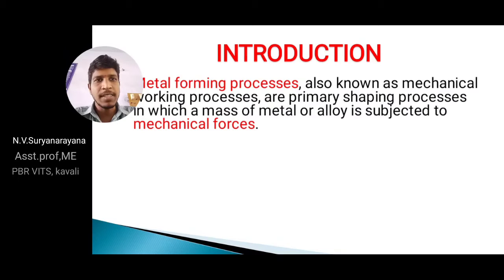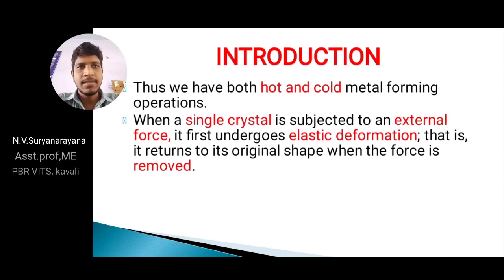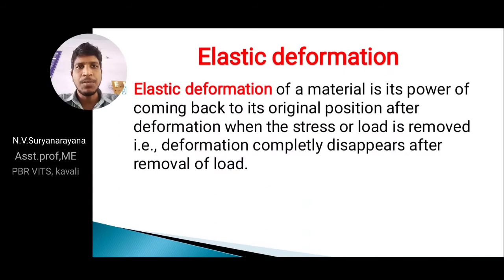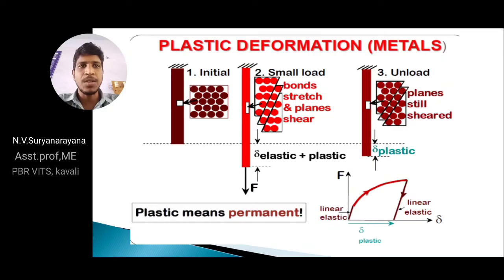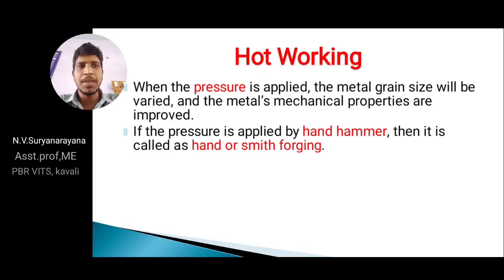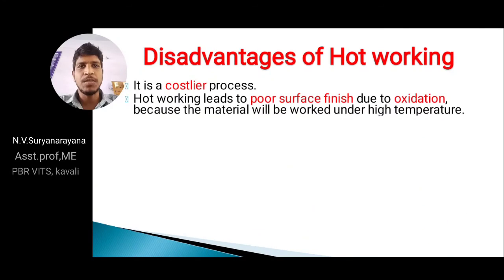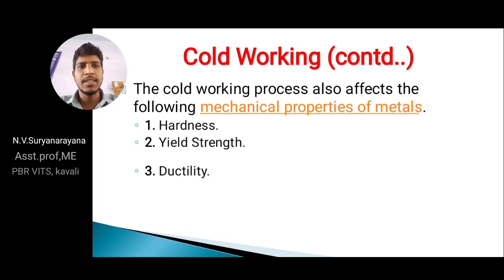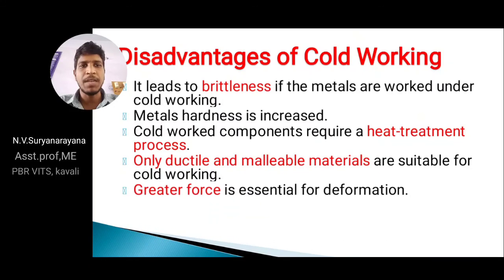Introduction to Metal forming process|Hot working|Cold working|Manufacturing process|Suryanarayana